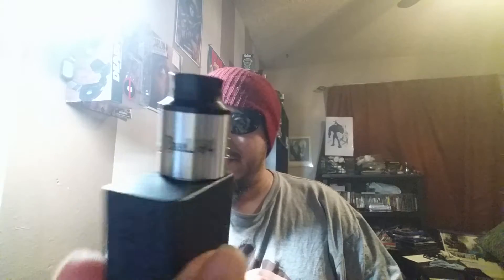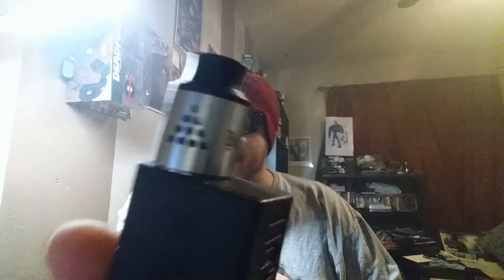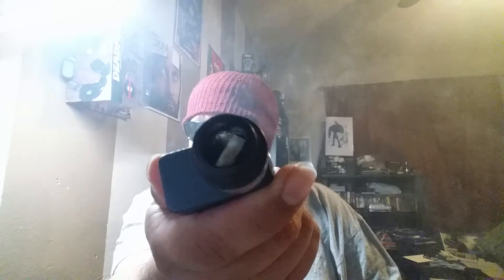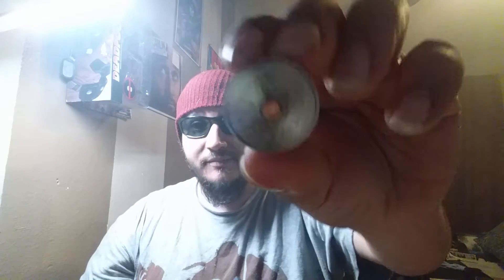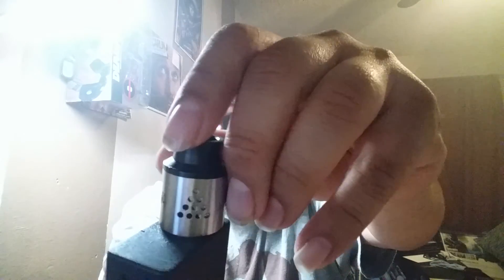baal v4 clone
so far so good. lets hope it the baal clonekjh curse doesn't hit this one.